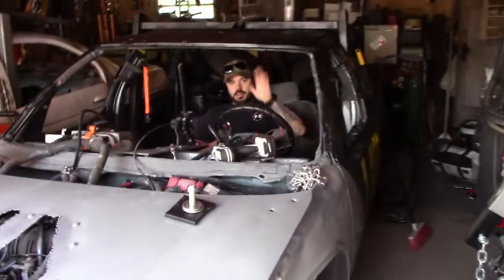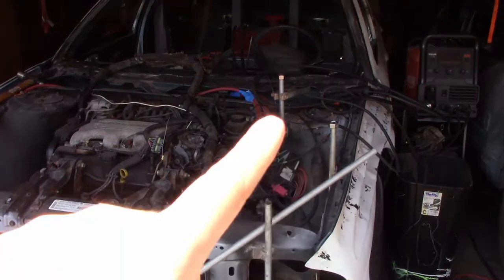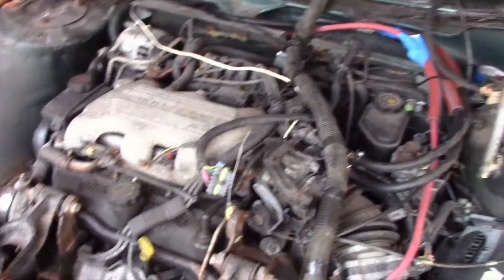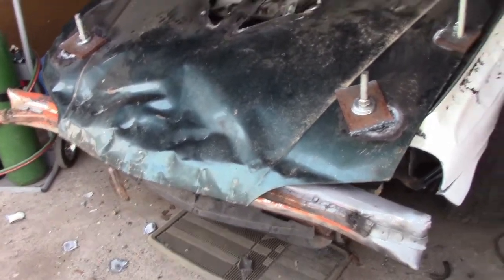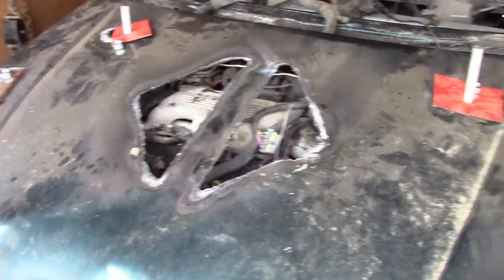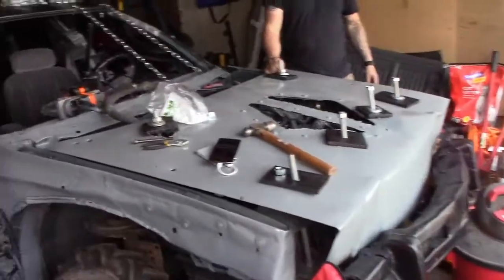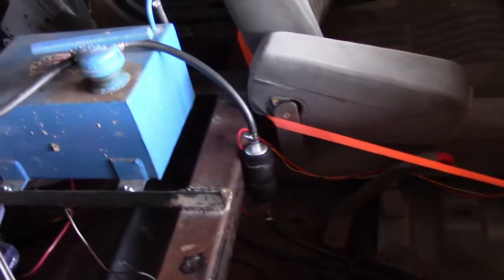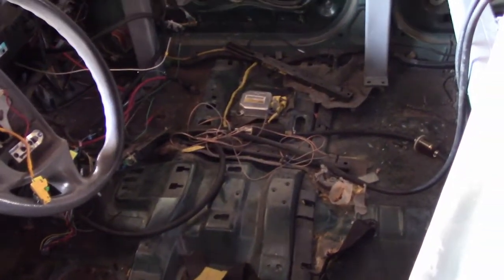Roberts WI Update 2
finishing up the cars for the Roberts WI demolition Derby, As always thank you for coming along for the Ride